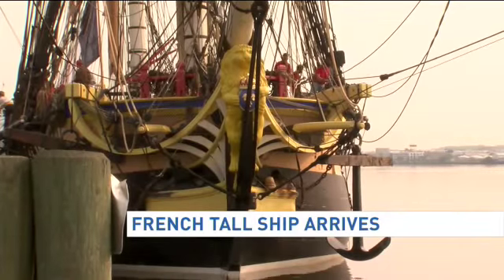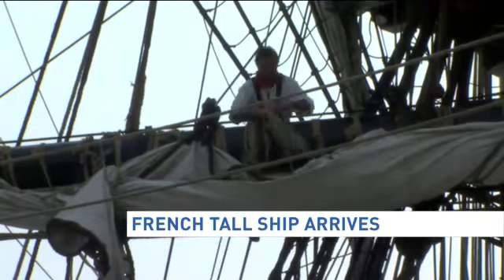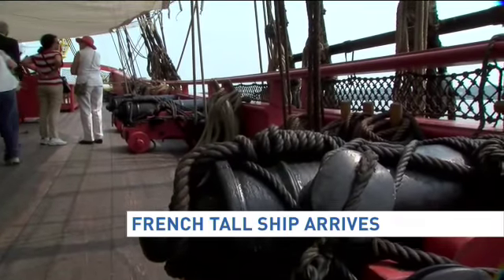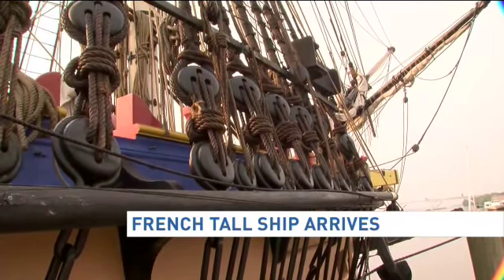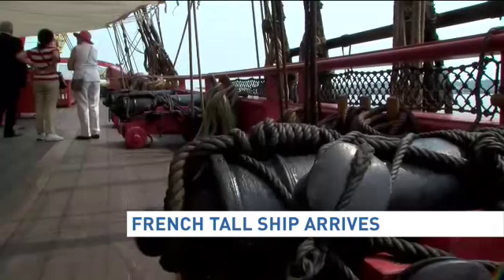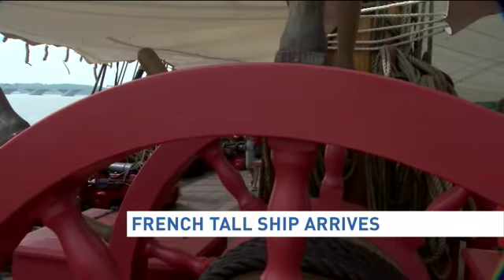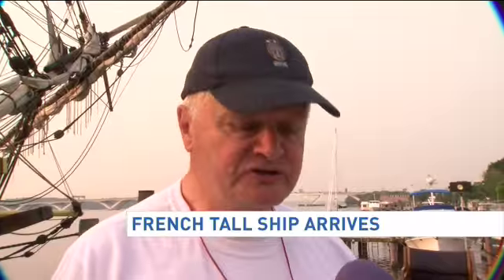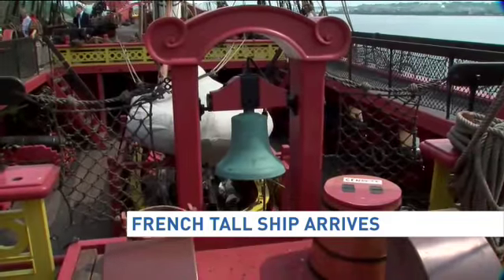French tall ship arrives